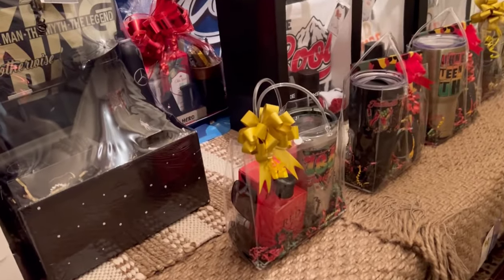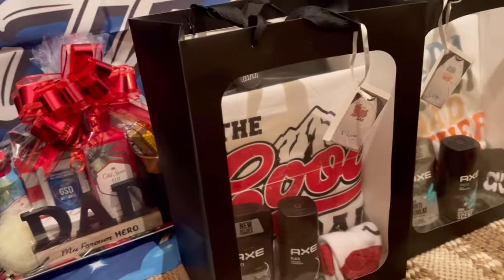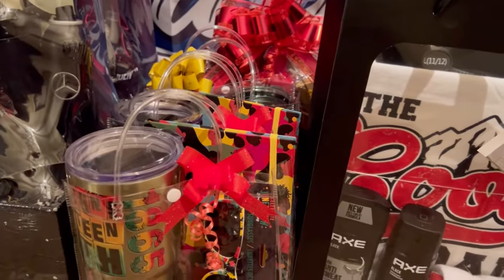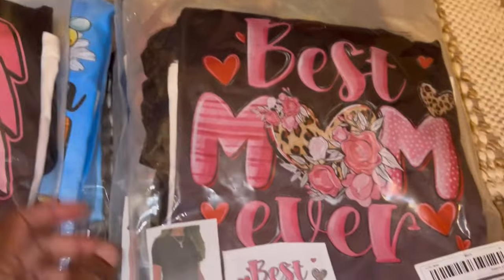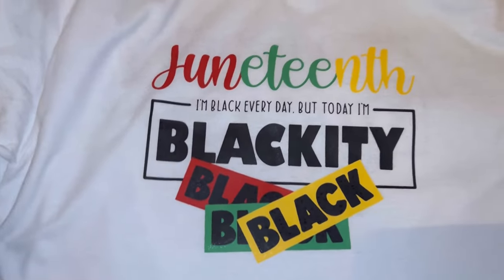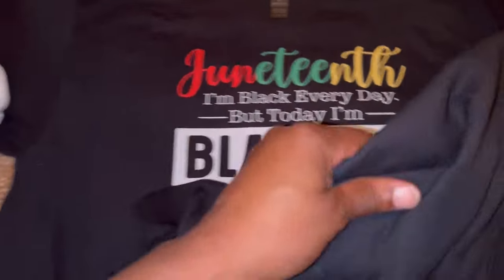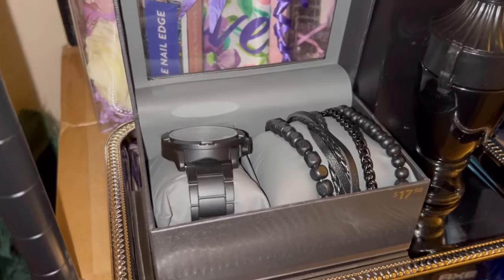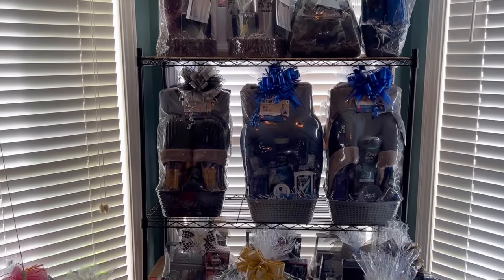Preparing for Street Selling/The Day Before/ Miscellaneous Gift Prep